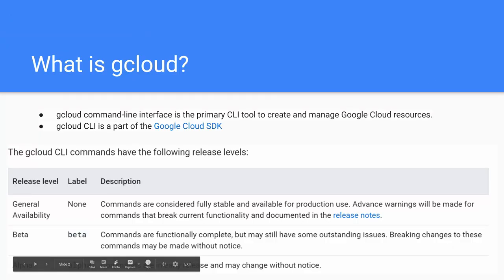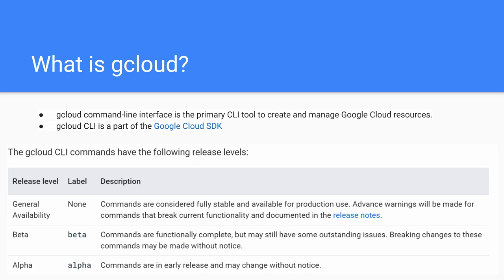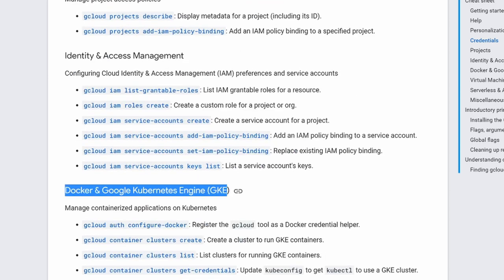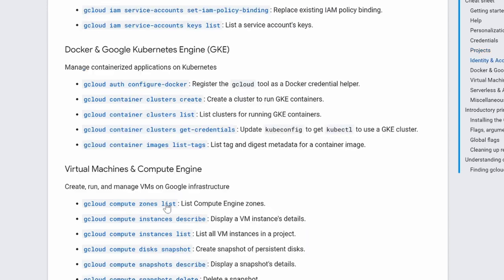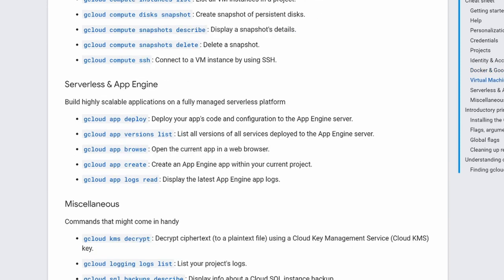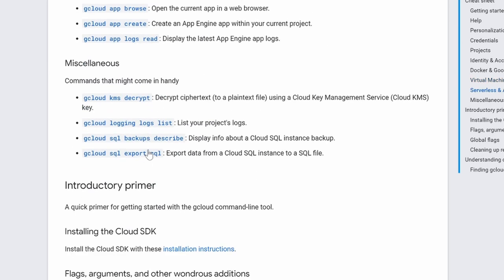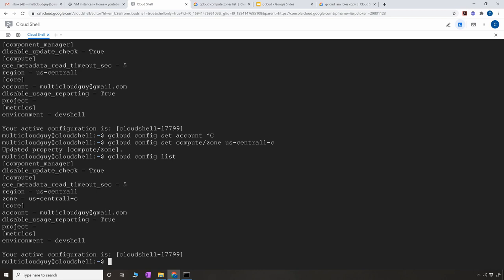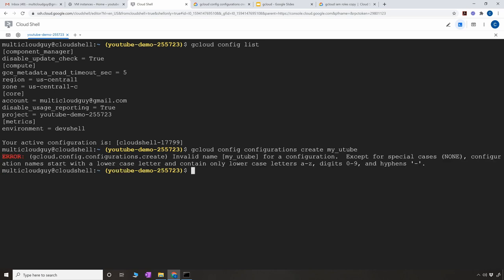gcloud for Google Associate Cloud Engineer (Important!)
gcloud is often overlooked concept for Google Associate Cloud Engineer exam. Watch this is to learn some important commands and tips for the exam.

⏱️TIMESTAMPS⏱️
00:33 What is Gcloud
01:43 gcloud command structure (important to remember!!)
03:38 Important commands
05:21 Cheat sheet
08:10 Demo using cloud shell